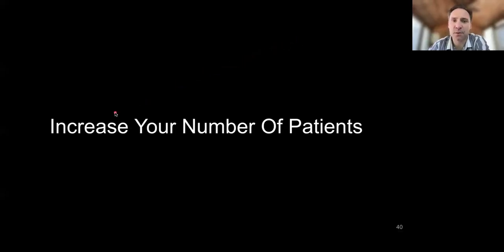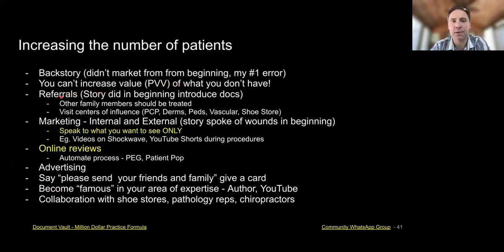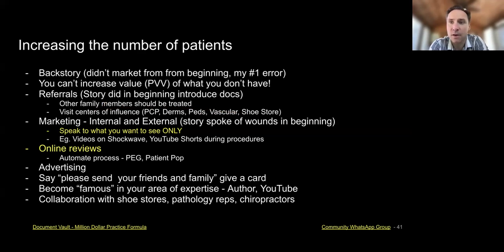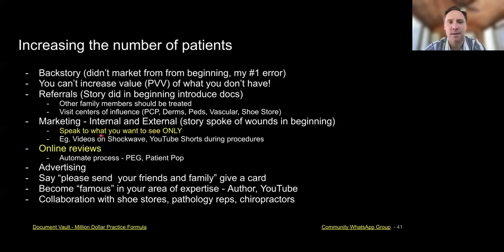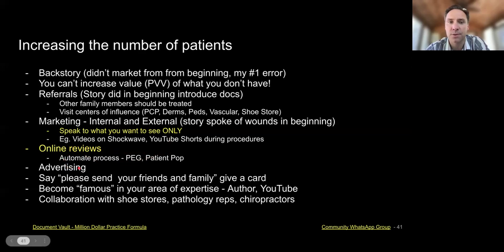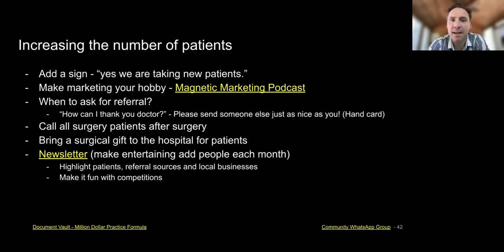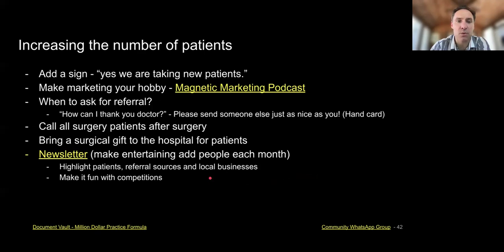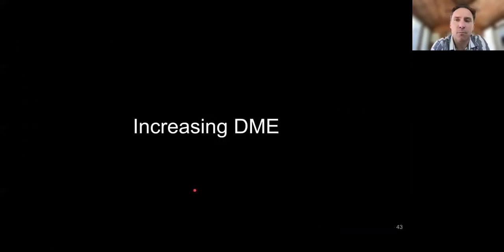Video 10 - Increase Your Number Of Patients - 6 Minutes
- Don

✅ Learn about the Practice Mastery Academy to jump start your practice

✅ Practice Mastery - Check out my free resources on Podiatry Practice Mastery